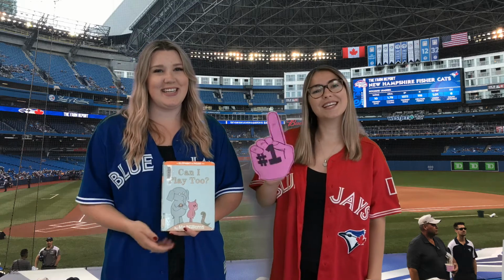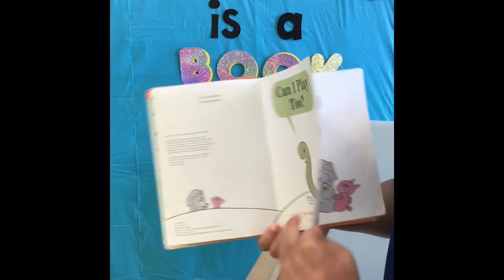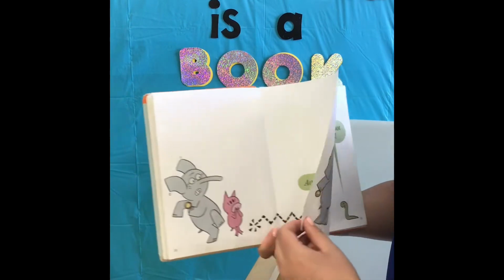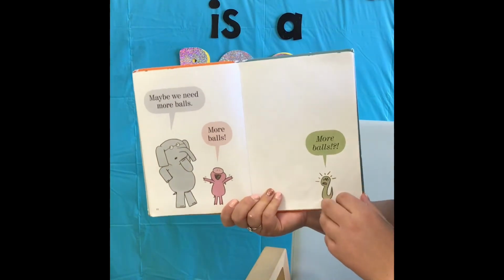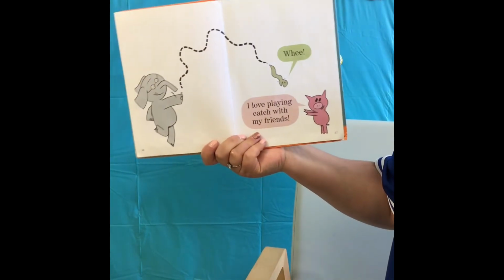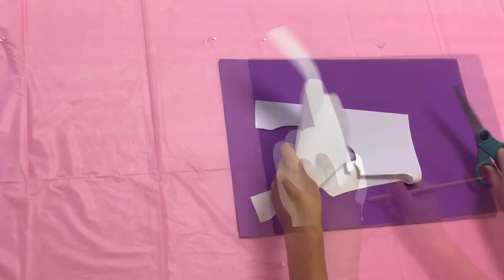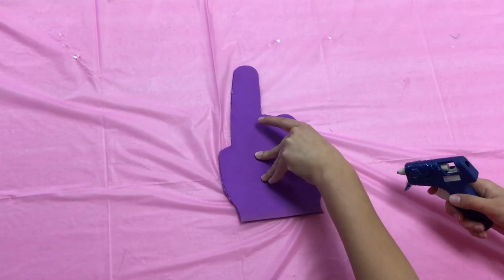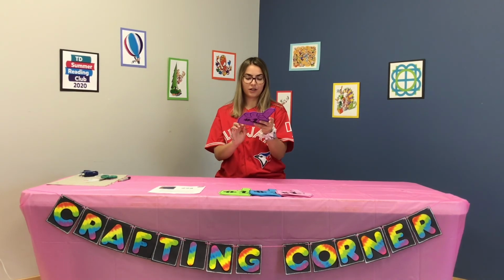SRC Ready Set Go! Elephant and Piggy, Can I Play Too?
Monday July 6th SRC video for Kindergarten – Grade 1: Foam Finger and Elephant and Piggy, Can I Play Too? By Mo Willems!